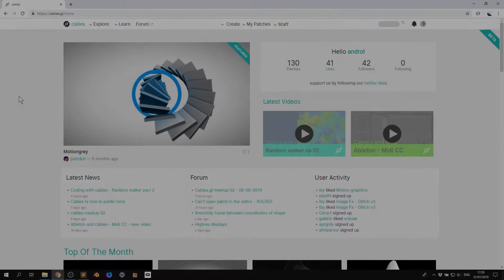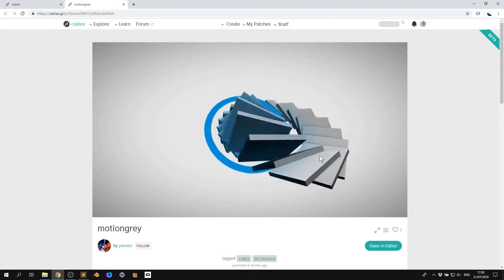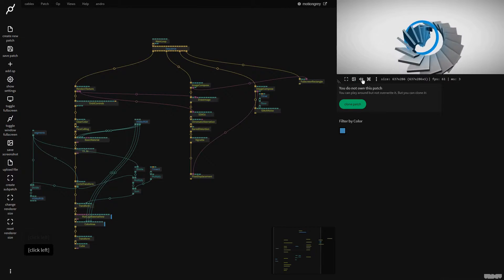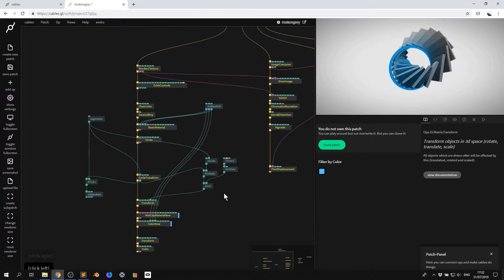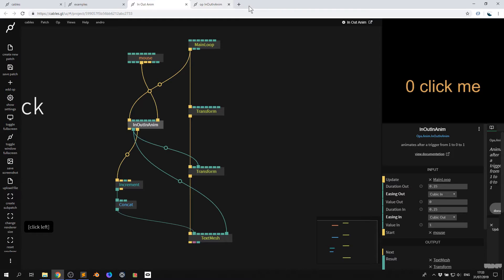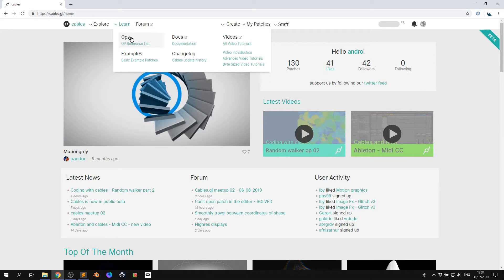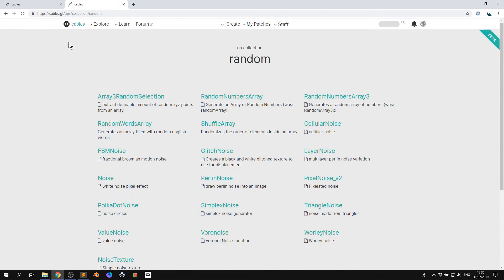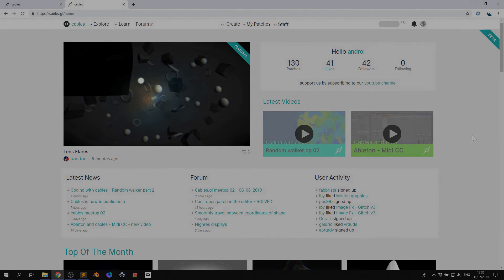cables gl introduction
This video will show how to navigate the cables webpage and find everything you need to get started.